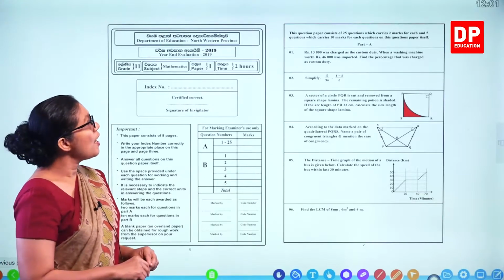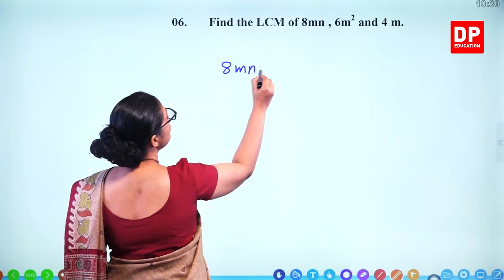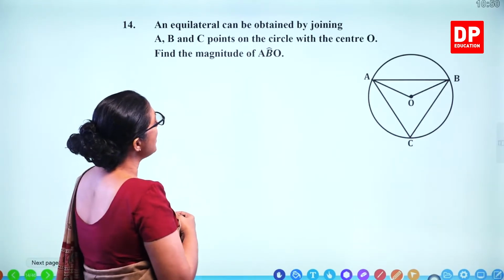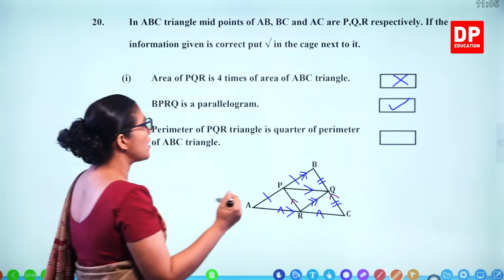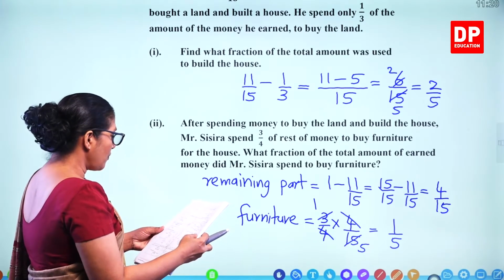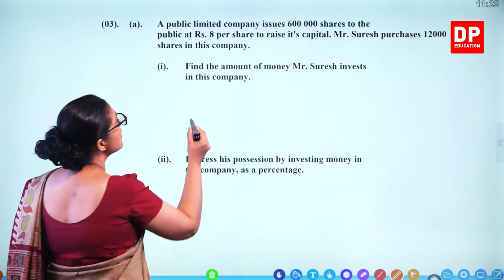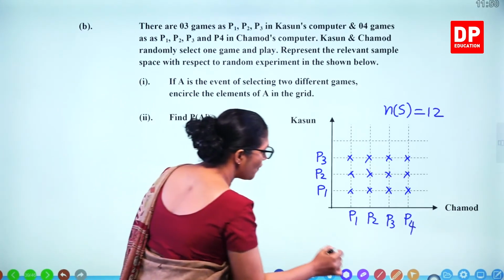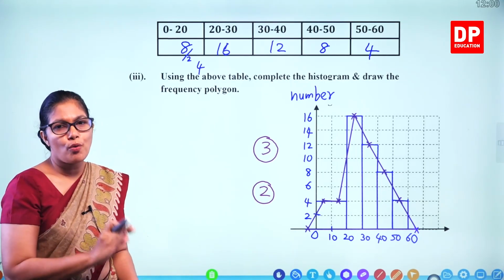Grade 11 Maths - Year end evaluation 2019 North Western Province | Paper 01